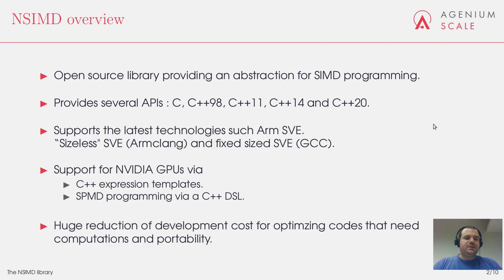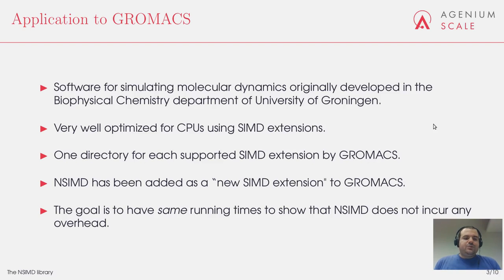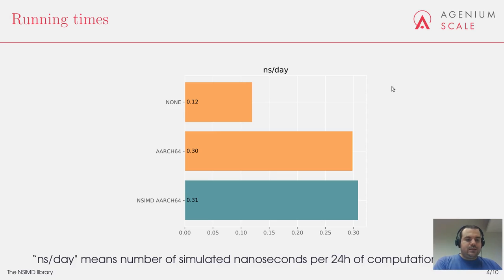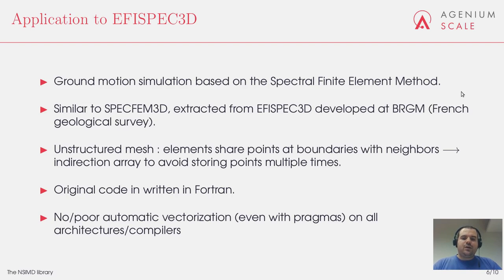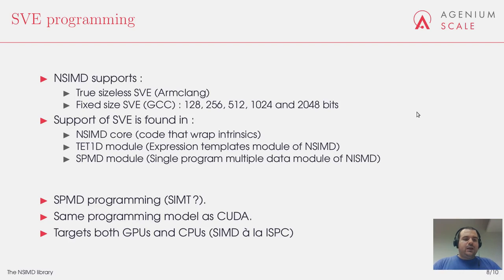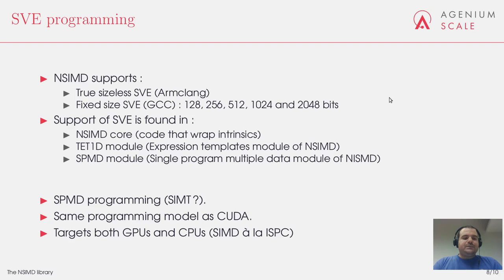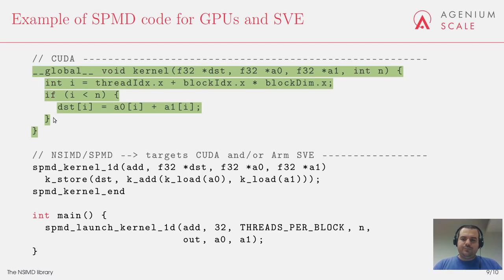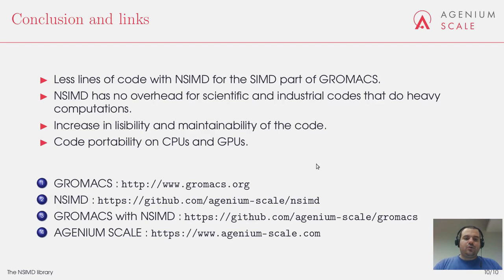The NSIMD library, Application to EFISPEC3D, GROMACS and SVE programming, AHUG SC'20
Presenter: Guillaume Quintin
Abstract: This talk is about the NSIMD library and its applications to GROMACS and EFISPEC3D codebases. We will show that NSIMD does not incur any overhead at runtime and that it can be used to write portable code with ame performances as hand-written intrinsics. We will then see how to write code in a SPMD manner to targets CPUs and GPUs with NSIMD.